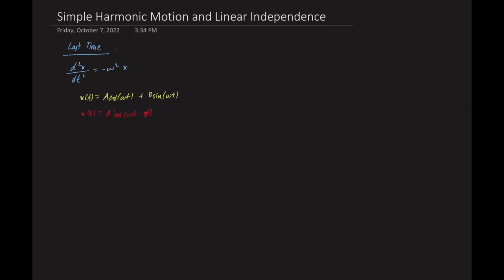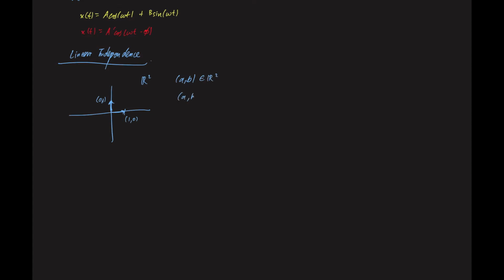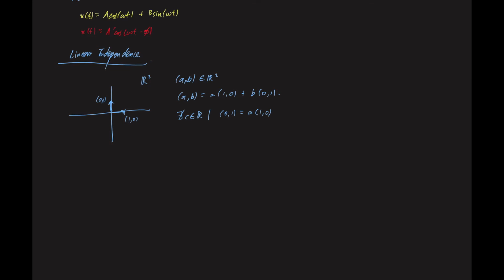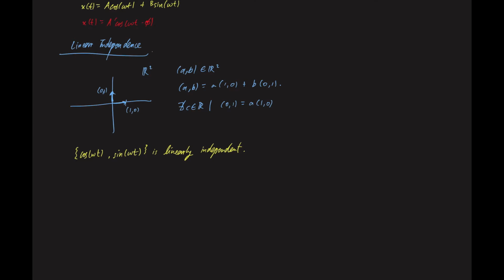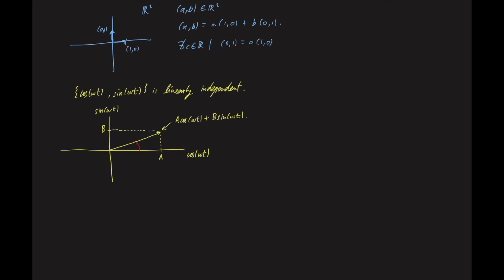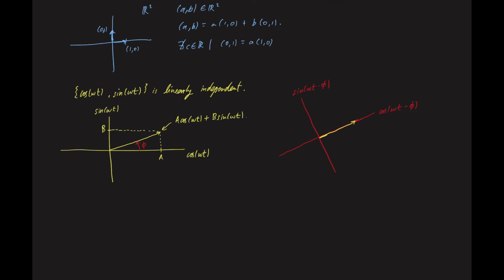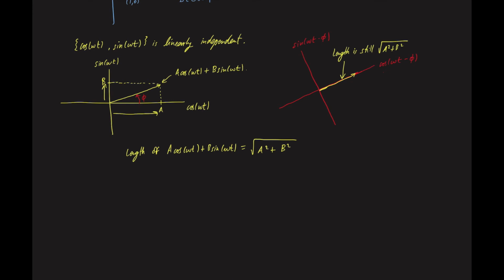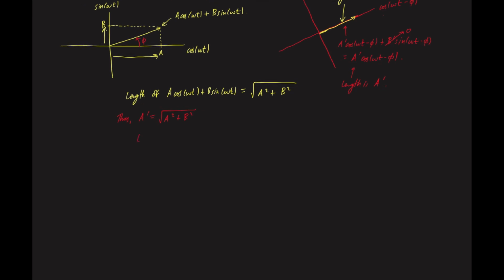Simple Harmonic Motion and Linear Algebra | SHM Part 3 | Arjun Kudinoor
This video is about visualizing simple harmonic motion and linear independence. In particular, we will use linear independence to equate the solutions to the simple harmonic motion equation in parts 1 and 2. This is the third video in a series of videos on simple harmonic motion.

Simple harmonic motion is arguably one of the most important differential equations in physics. It is used to describe many physical systems, including springs, atomic lattices, and the quantum simple harmonic oscillator.

This video is part of the PHYS 1601 Mechanics and Relativity Recitation series at Columbia University in Fall 2022.